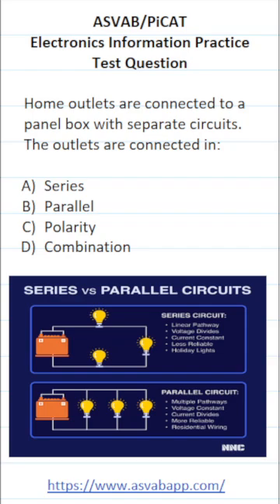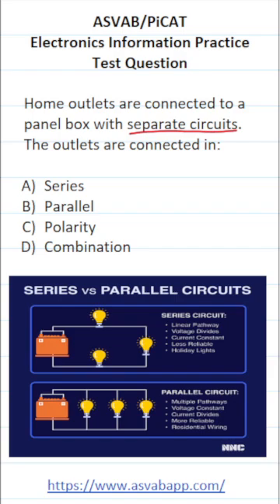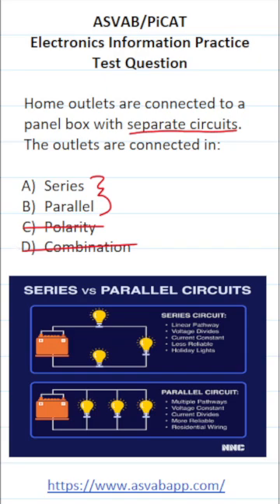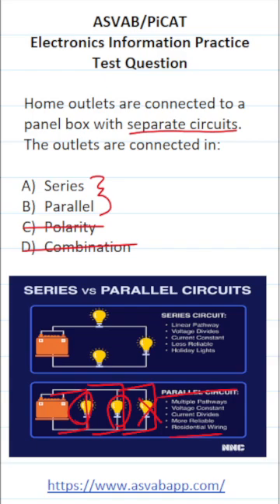ASVAB/PiCAT Electronics Information Practice Test Question acetheasvab with grammarhero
​​​​​In this video, Grammar Hero works out an electronics information practice test question. This question should closely mirror what you should expect to see in the Electronics Information (EI) subtest of the Armed Services Vocational Aptitude Battery (ASVAB) as well as the Pre-screening internet-delivered Computer Adaptive Test (PiCAT). ​​​​​grammarhero ​​ASVAB​​​​​